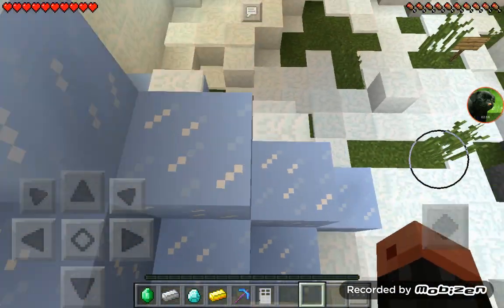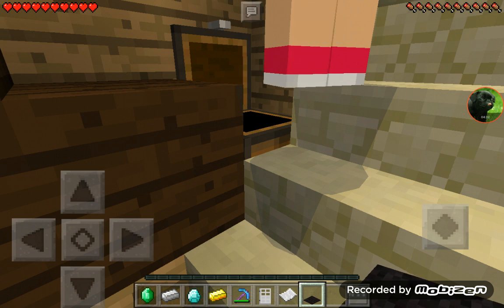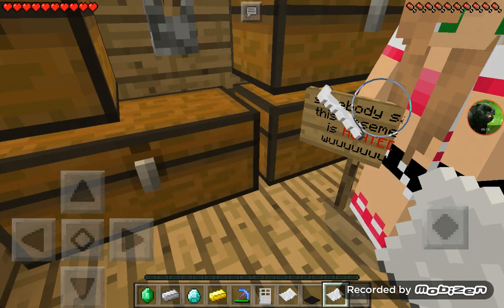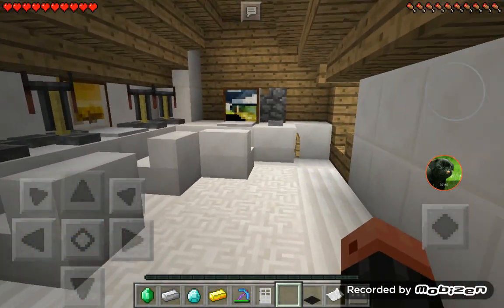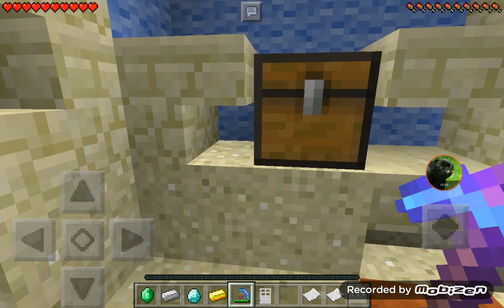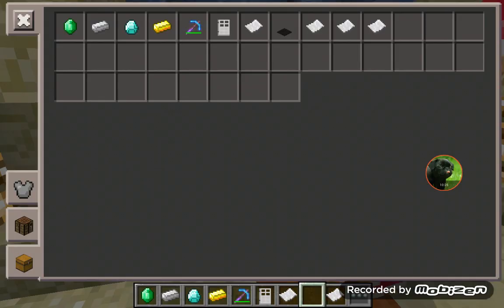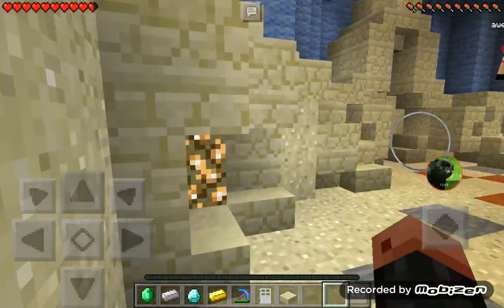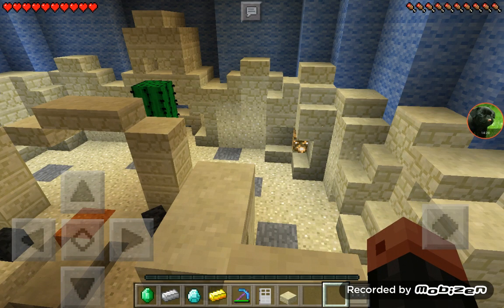Find the button #1